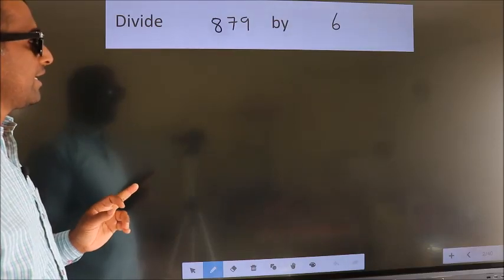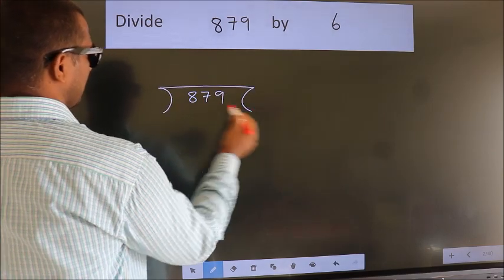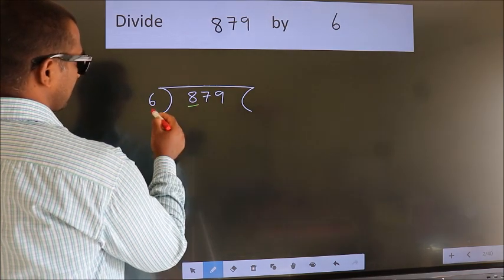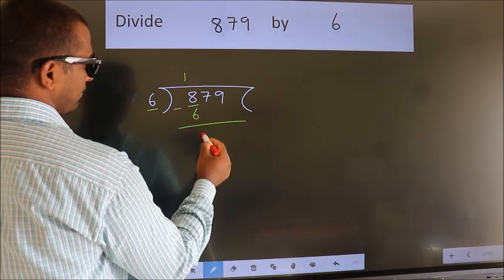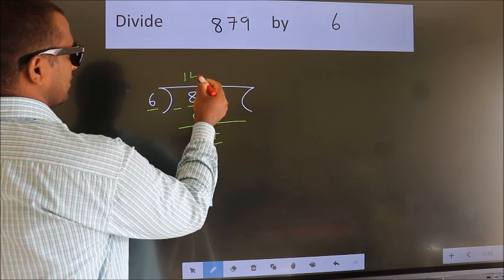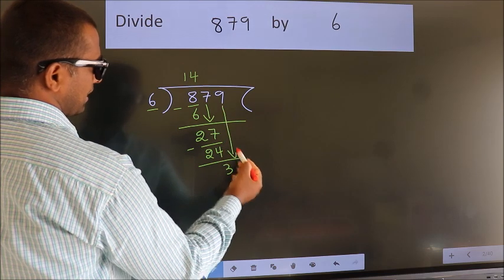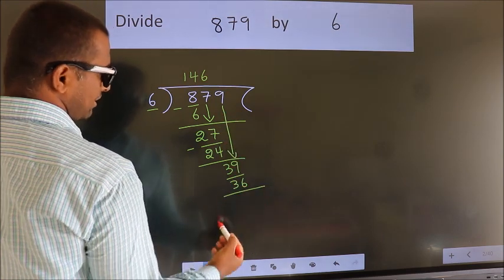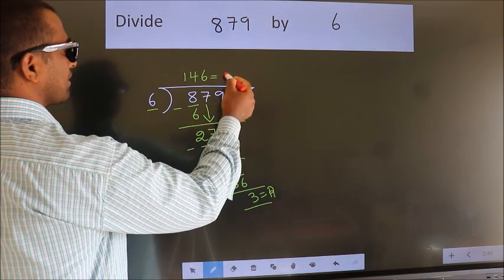Divide 879 by 6